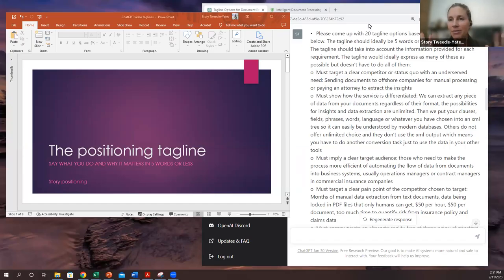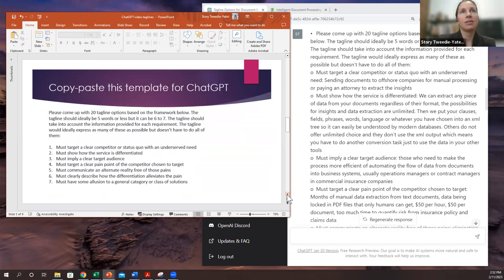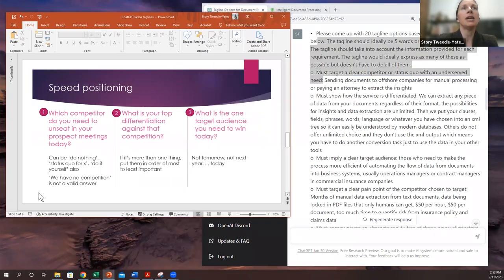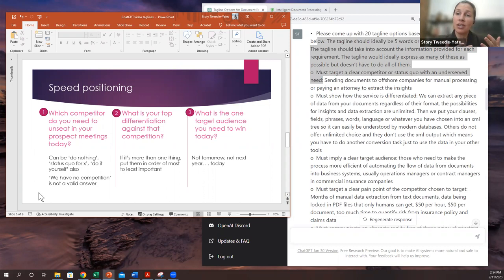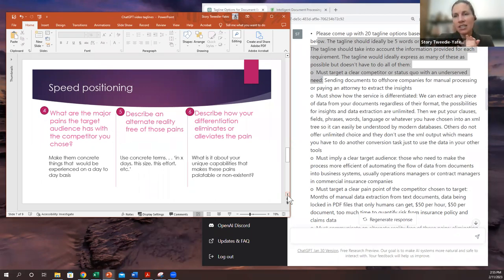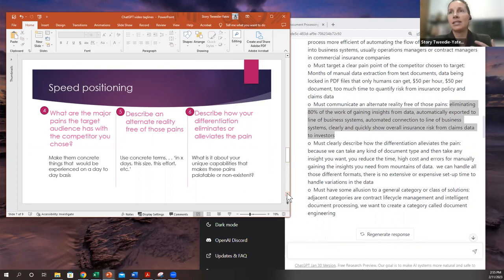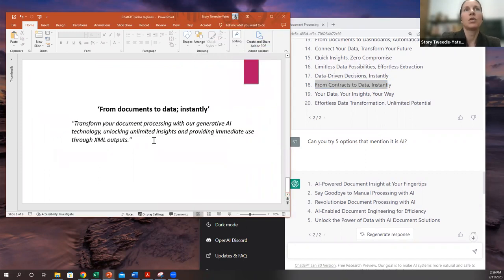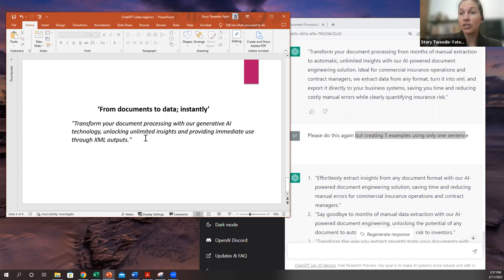Draft a positioning tagline with ChatGPT in less than 5 minutes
The positioning tagline tells people what you do and why it matters. This video shows you how to use ChatGPT to come up with a first draft of options in a fraction of the time you would spend brainstorming. Because the hard part should be your inputs into the framework (identifying a target audience and deciding the competition), not a first draft.

This is the instruction set you will copy-paste into ChatGPT:

Please come up with 20 tagline options based on the framework below. The tagline should ideally be 5 words or less but it can be 6 to 7. The tagline should take into account the information provided for each requirement. The tagline would ideally express as many of these as possible but doesn’t have to do all of them:

Must target a clear competitor or status quo with an underserved need
Must show how the service is differentiated
Must imply a clear target audience
Must target a clear pain point of the competitor chosen to target
Must communicate an alternate reality free of those pains
Must clearly describe how the differentiation alleviates the pain
Must have some allusion to a general category or class of solutions